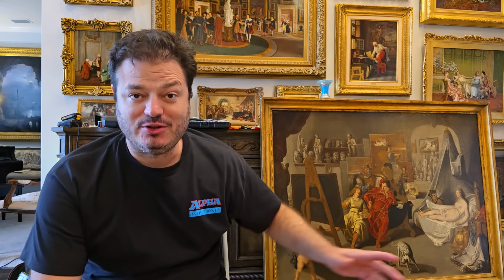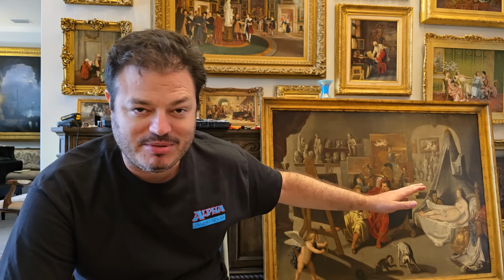The new RESERVED LIST in Magic